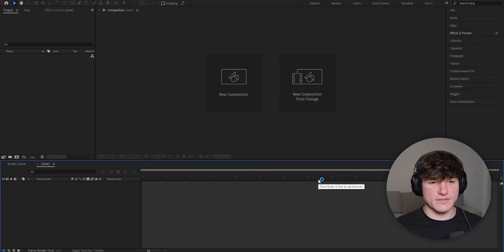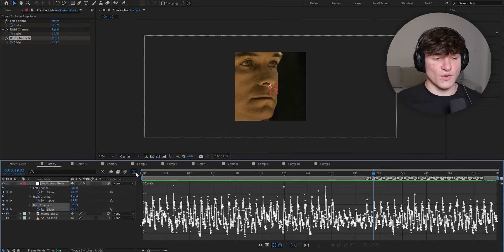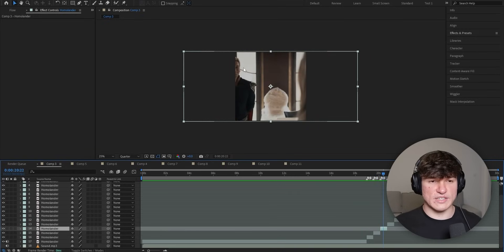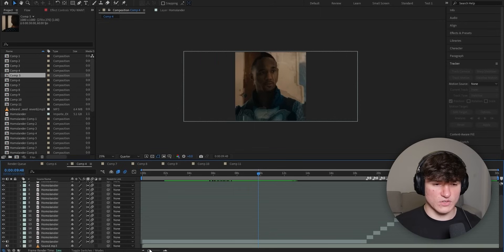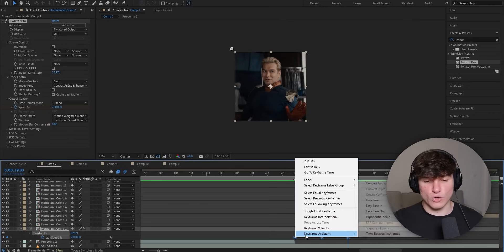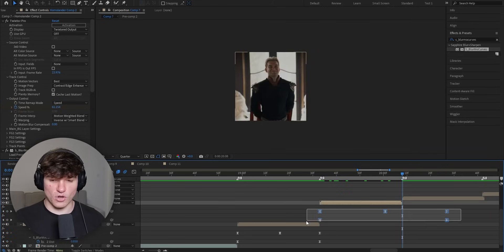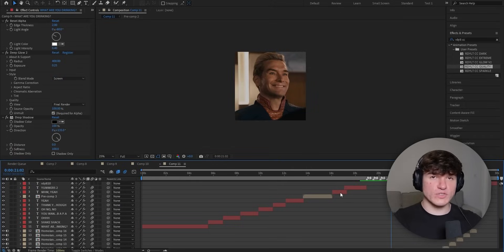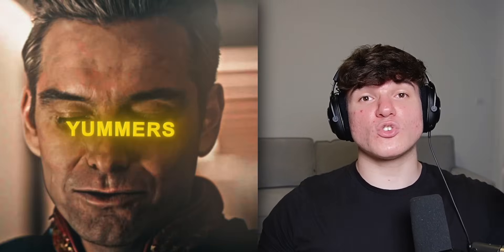HOW TO: Make A TikTok Edit I After Effects Tutorial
How To Make A TikTok Edit In After Effects Full Tutorial

🔥 Elevate your TikTok edits with this complete step by step tiktok edit after effects guide! 🔥

How to make a complete edit in after effects, after effects edit tutorial. how to edit in after effects. ae edit tutorial tiktok. Step By Step Guide on how to make TikTok Edits in After Effect's.Shake Edit After Effects Tutorial, How to make a hard TikTok Edit.